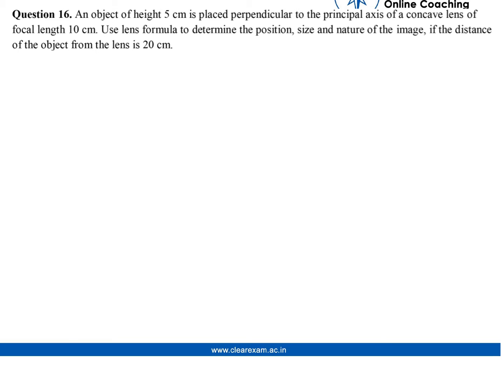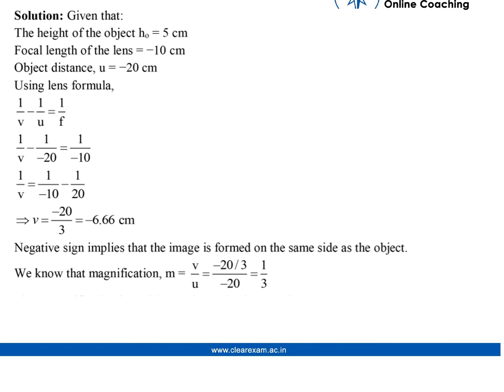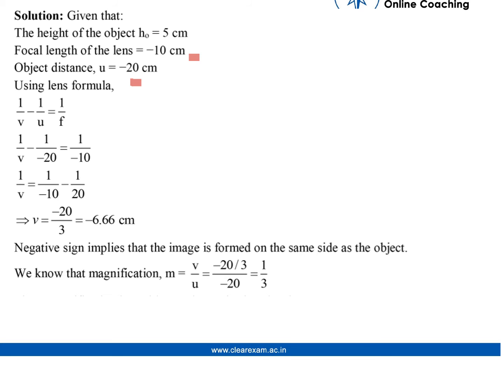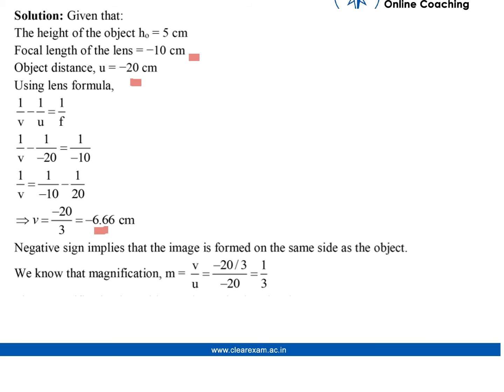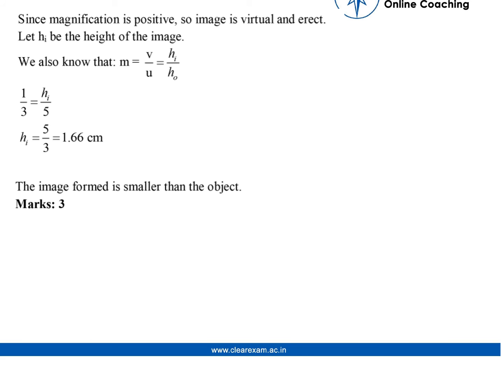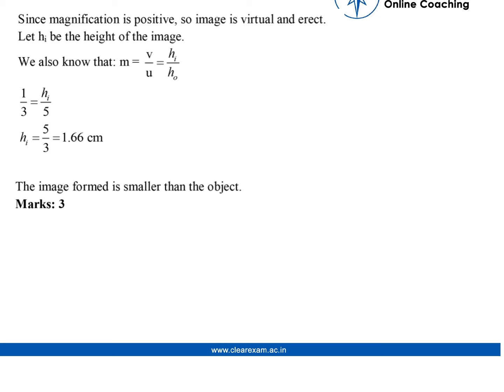CBSE Class 10 Science Board Paper 2013 Solutions | ClearExam | Question 16